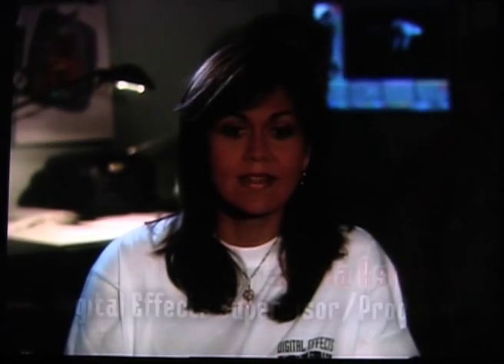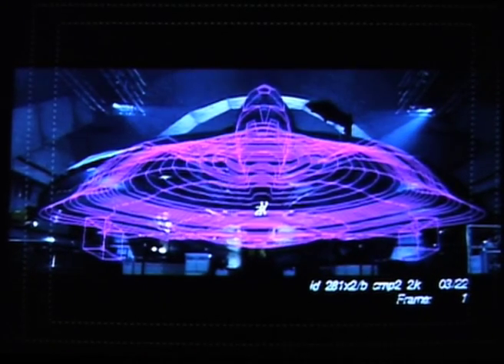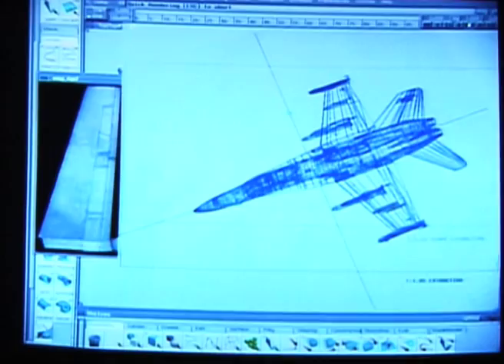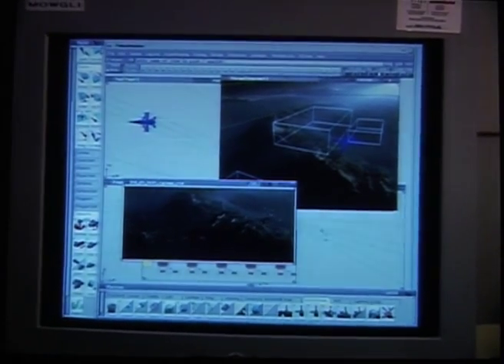Alias power Animator ID4